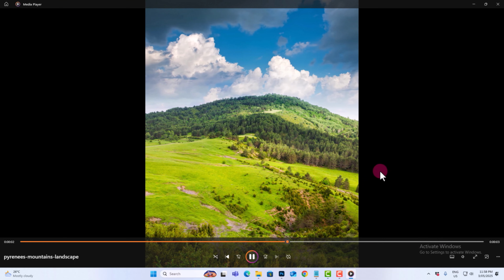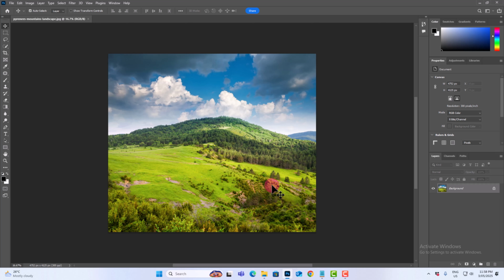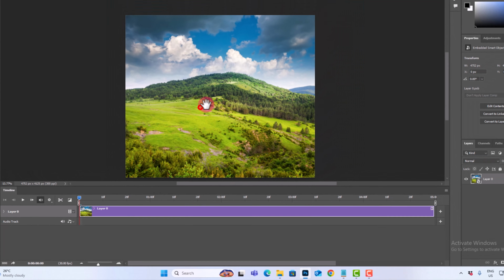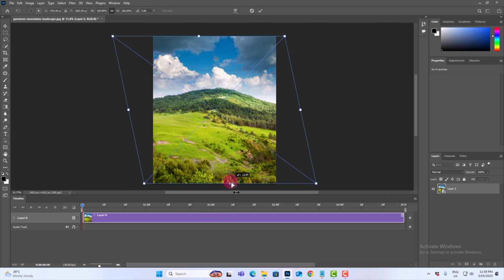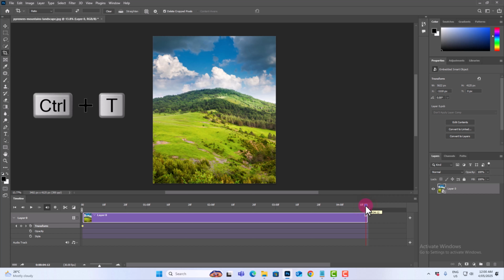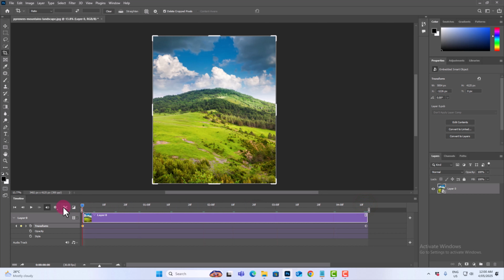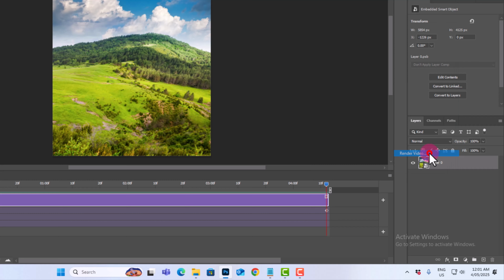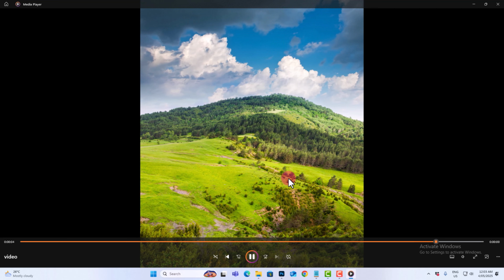Image to Video in Adobe Photoshop - Step-by-Step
A simple guide to creating and exporting animations and stop-motion films in Adobe Photoshop Make a stop motion film or animation using Photoshop

Video Parts:
0:00 Info & Intro
0:23 Select A Photo
1:10 Select Crop Tools
3:49 Ending & Outro